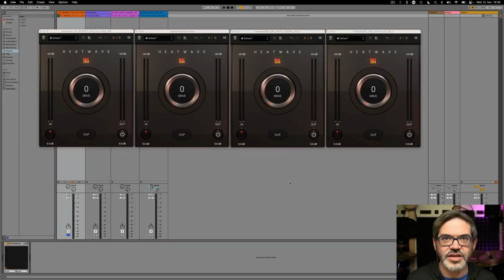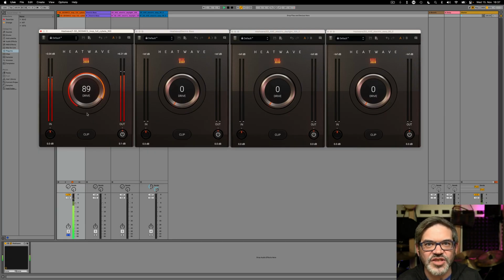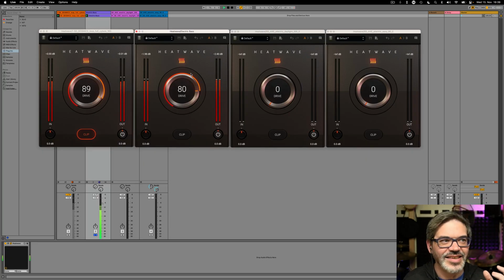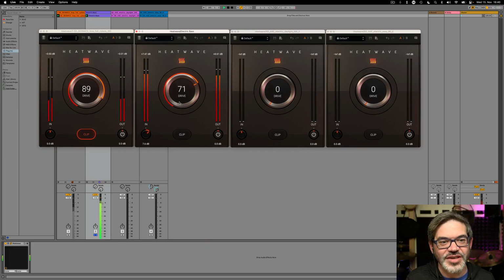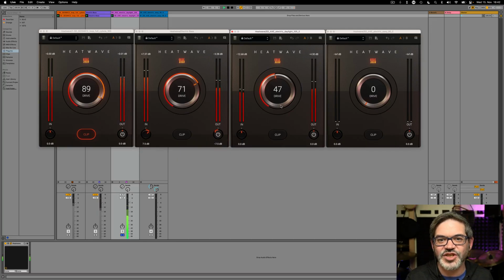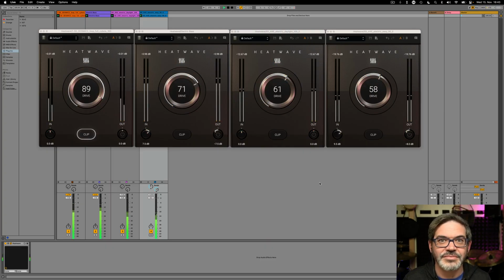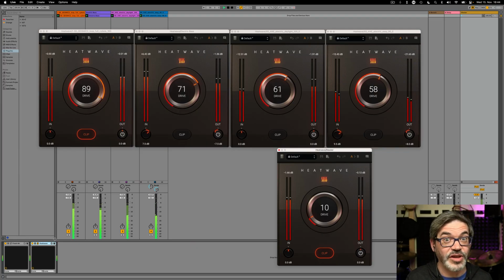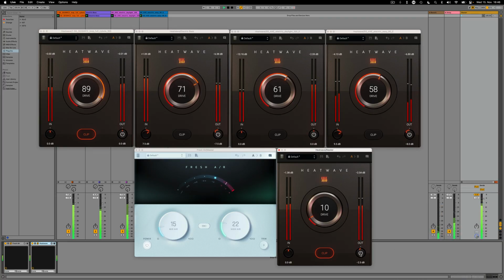Meet Heatwave: Our New Free Saturation Plugin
Meet Heatwave: the newest free plugin from Slate Digital.

Heatwave is a fast, effective, and free way to add grit and aggressiveness to almost any sound while preserving its original transients. A minimal but inspiring interface dominated by a single control to “add heat” to the sound. The plugin employs multiple techniques to preserve and even exaggerate transients through a complex use of transient shaping, saturation, compression, and EQ.

Heatwave is the ultimate saturation plugin for adding analog warmth and depth to your mixes. In this video, we dive into Heatwave’s intuitive controls and show how its Drive, Tone, Mix, and Output settings can be adjusted to achieve anything from subtle harmonic warmth to aggressive distortion. Perfect for vocals, drums, guitars, and synths, Heatwave’s saturation plugin capabilities enhance clarity and depth, bringing a professional, polished sound to any track.

Join Slate Digital's VP of Product Chad Carrier for a walkthrough of this exciting new plugin to see how it can bring the heat to your latest track.

Available in the All Access Pass, Heatwave combines Slate Digital’s premium sound quality with a user-friendly interface that makes adding saturation easy and efficient. Watch as we demonstrate real-world applications and tips to make the most out of this versatile plugin, whether you’re looking to thicken up a vocal or add punch to a drum track. Elevate your production with the dynamic, high-quality results only Heatwave can offer.